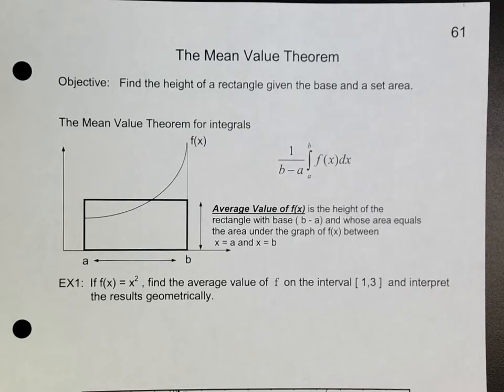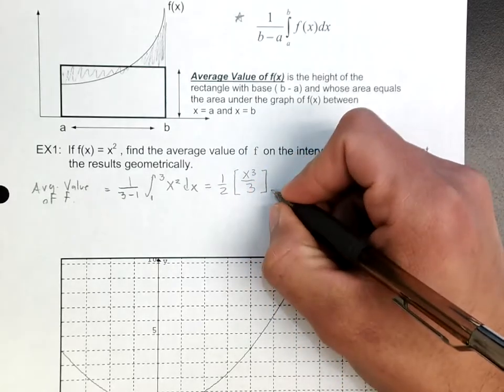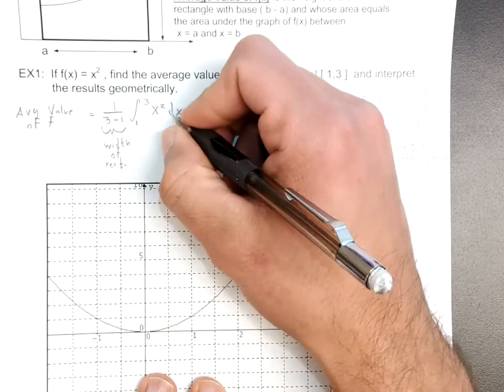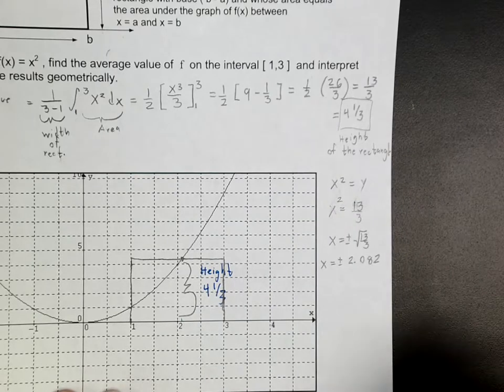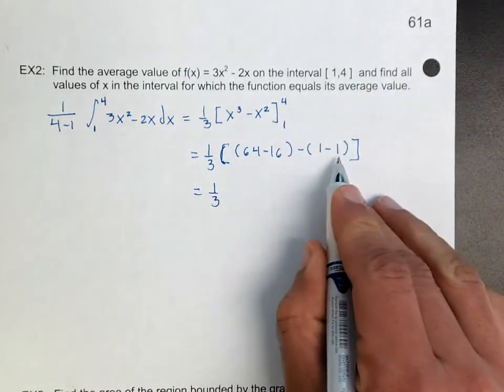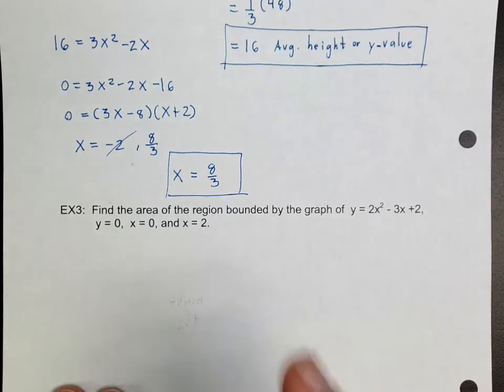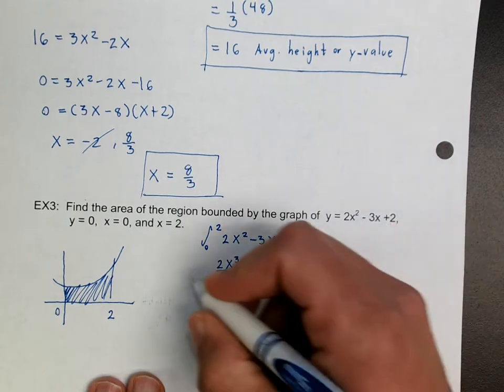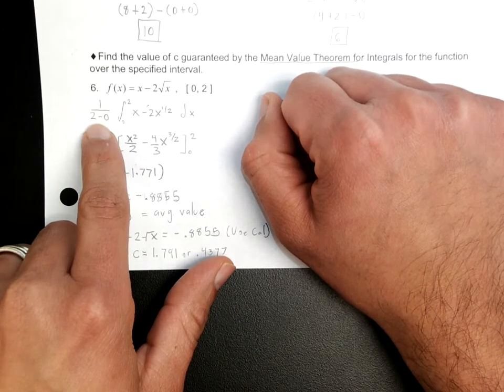Topic 61 The Mean Value